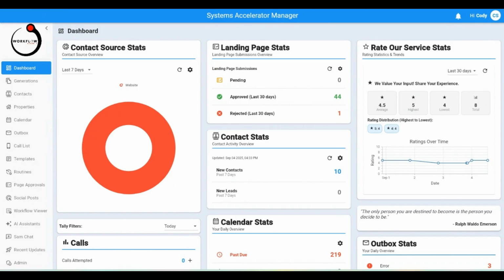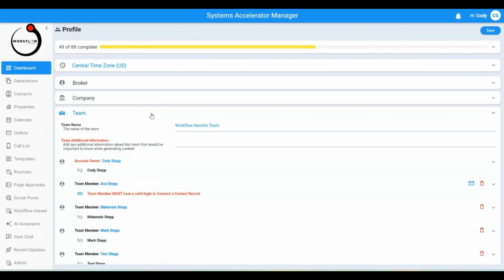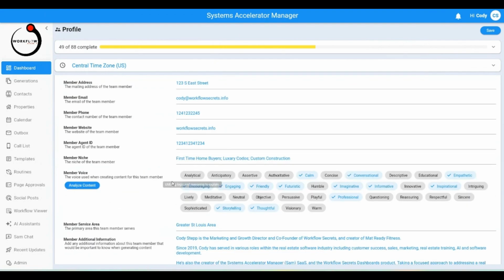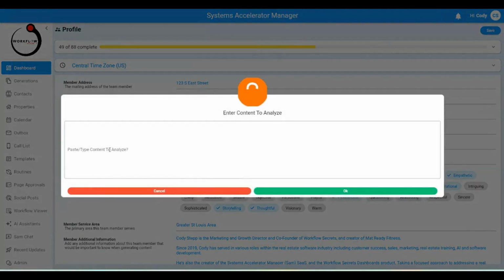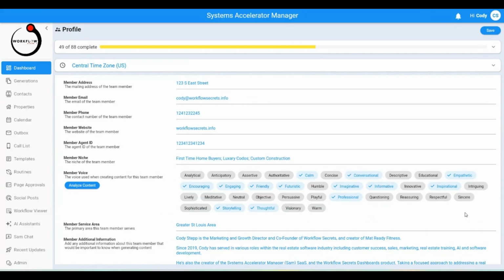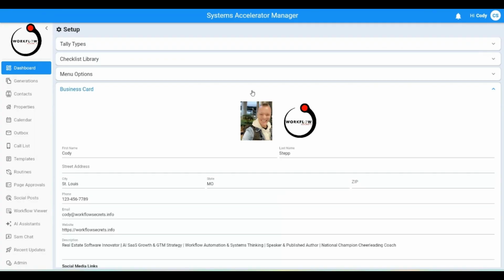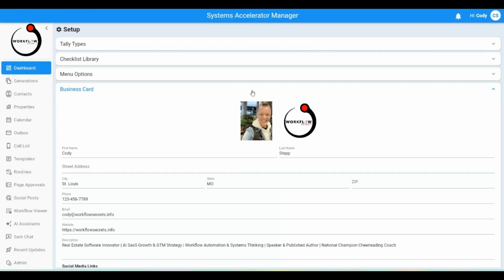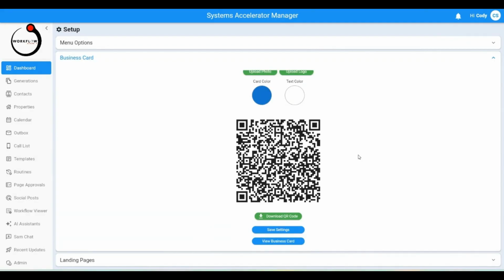Email 7: Make SAM Your Own – Personalize in Minutes!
You’ve built a solid SAM system - now let’s make it yours! 🙌 Moving from setup to personalization turns SAM into a teammate that reflects your brand.

Today’s Focus: Customize SAM
Unlock big value with these tweaks:
✅ Your Profile: Set your time zone, brand voice, niche, and team info for tailored emails and follow-ups.
✅ Your Business Card: Add your headshot, signature, and QR code for instant sharing.
Small details here power major personalization later - branded templates and automations in your voice.

Like a great team member, the more context you give SAM, the better it supports you - speaking your language, reflecting your brand, and saving time.

Get Started (5-10 mins)
Click your initials (top-right) → Profile:
Set Time Zone, Broker, Company.
Add Niche, Voice Traits (optional: paste a sample for AI analysis).
Save.

Go to Setup → Business Cards:
Add details, download QR code, Save.